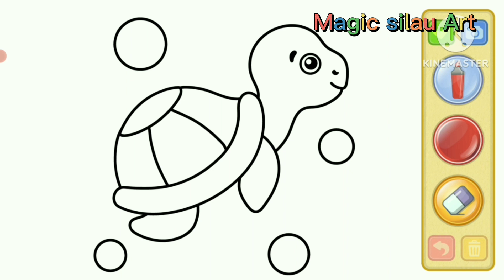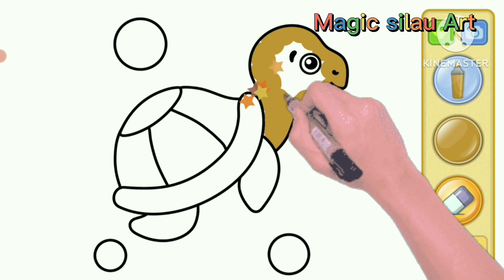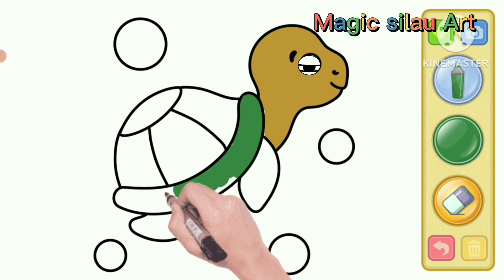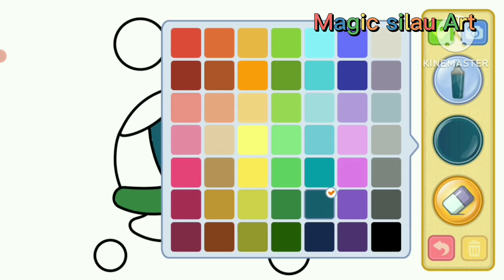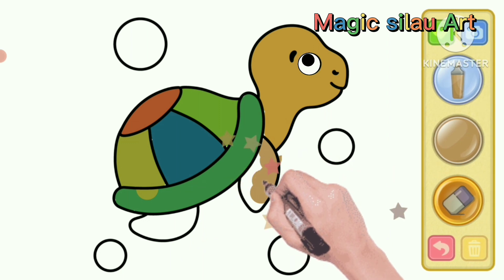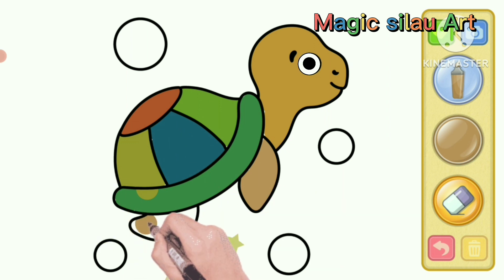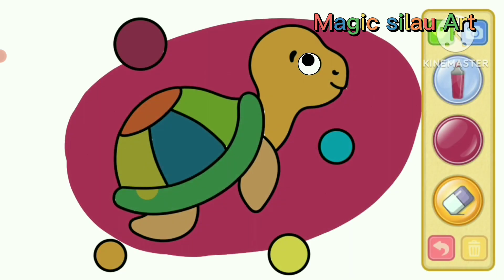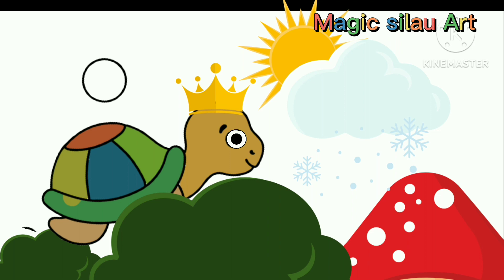Mewarnai kura-kura dengan crayon | Cara menggambar dan melukis binatang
Video berisi film animasi untuk belajar menggambar dan mewarnai hewan dengan sinema kartun untuk belajar menggambar dan mewarnai memudahkan anak untuk mengenal nama hewan dan nama warna.